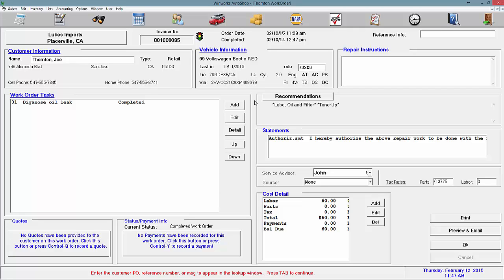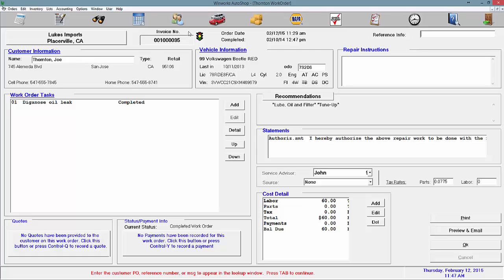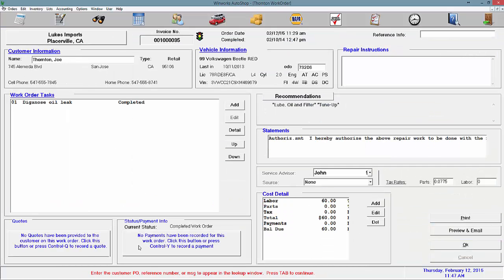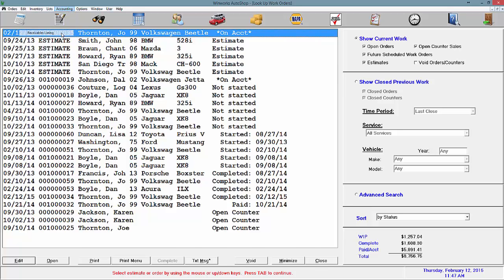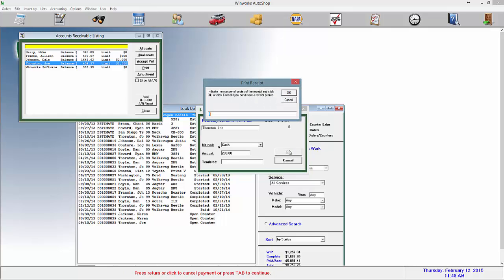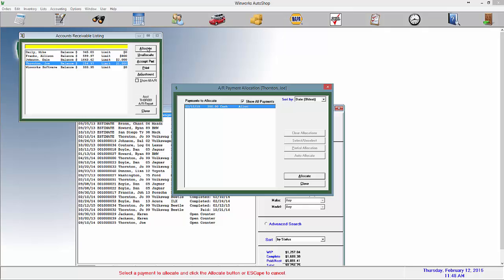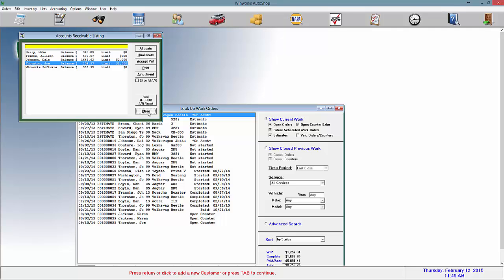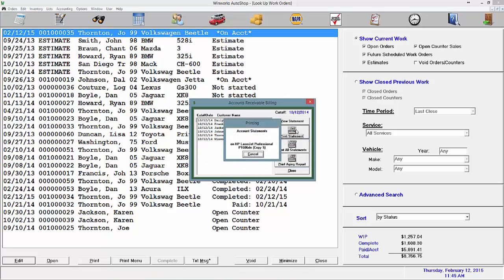Winworks AutoShop- Accounts Receivable System Overview